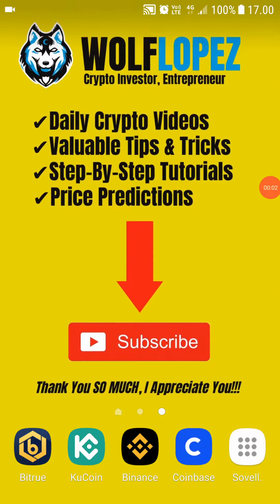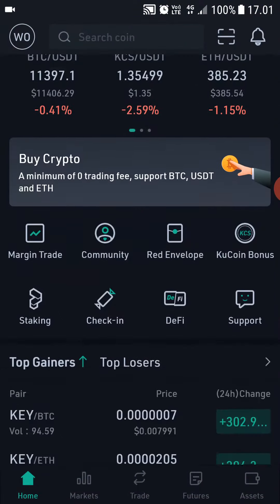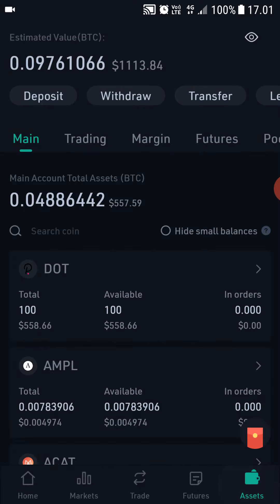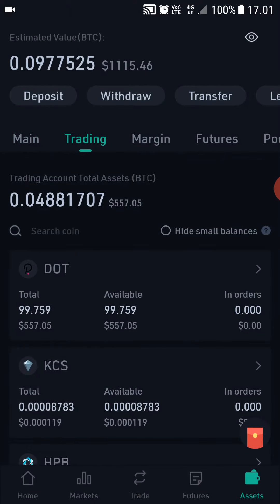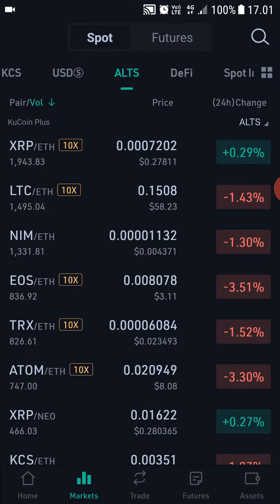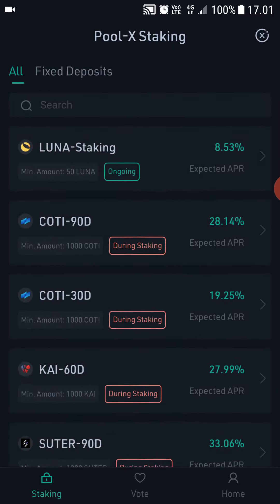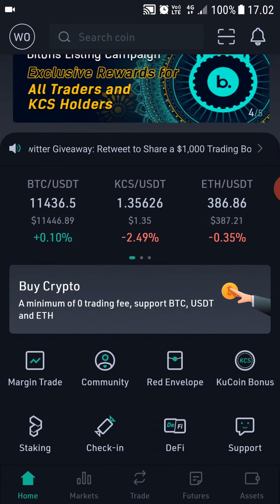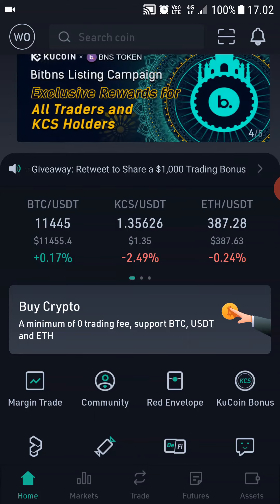KuCoin App Review 2020